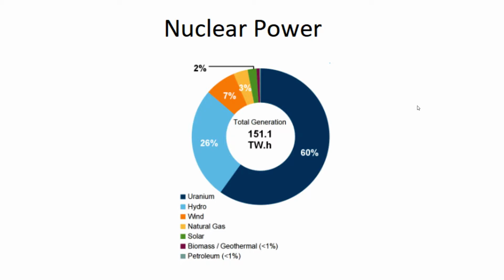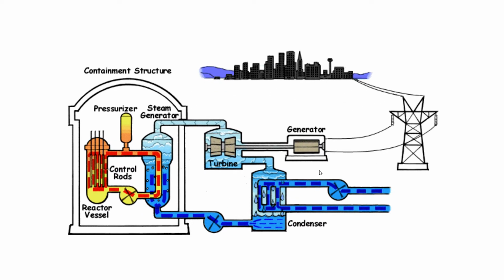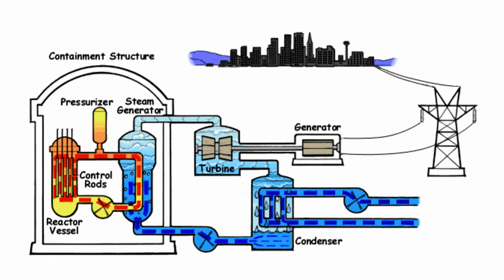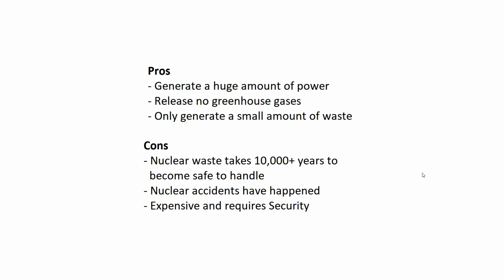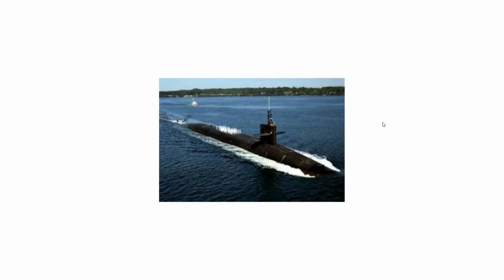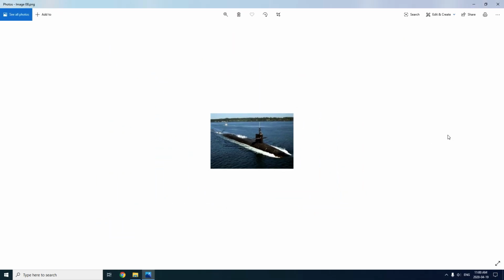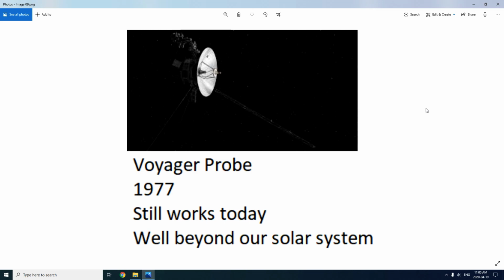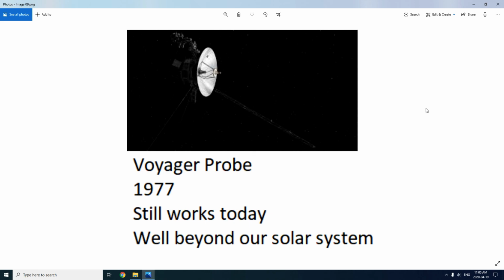05 Lesson SNC2L